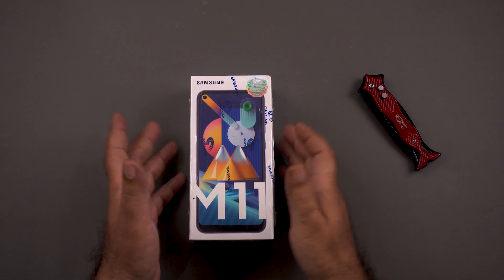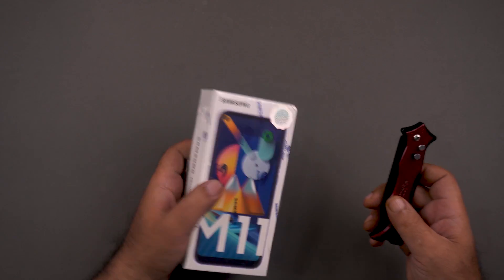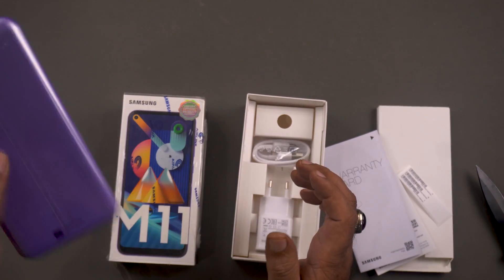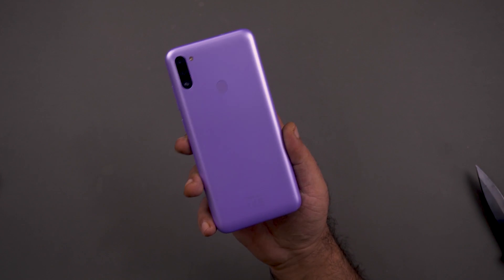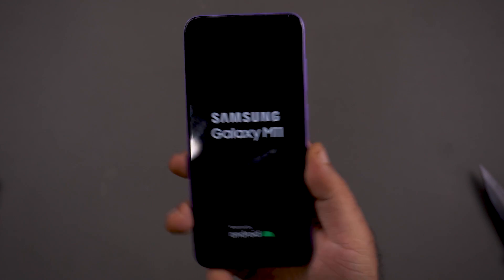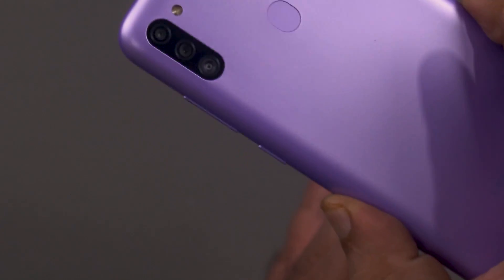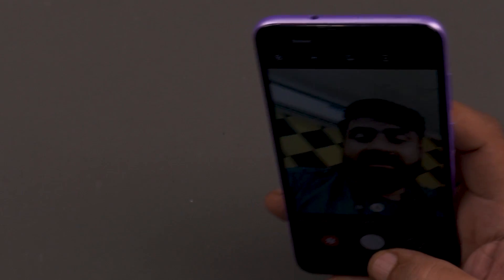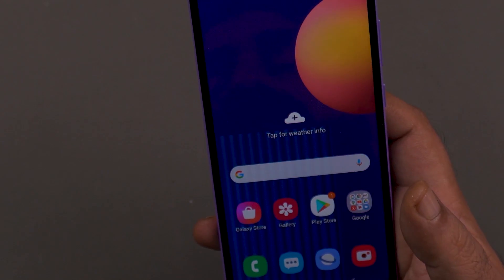Samsung Galaxy M11 Unboxing In Pakistan – First Look, Camera and Specifications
So, guys here we are unboxing the latest model of Samsung M series which is Samsung Galaxy M11 with complete review. This Model has gained a lot of popularity from India and other countries. After getting many positive reviews they have finally launched it in Pakistan.In this video we will discuss that it is worth to buy this mobile are not? On the bases of Features of this mobile like Camera, First Look, and other important Specifications. So, kindly watch this complete video about Samsung Galaxy M11 Unboxing In Pakistan before purchasing it.